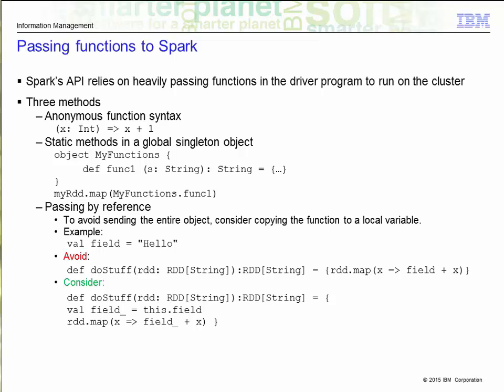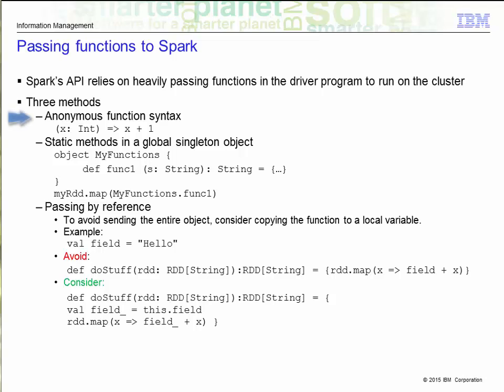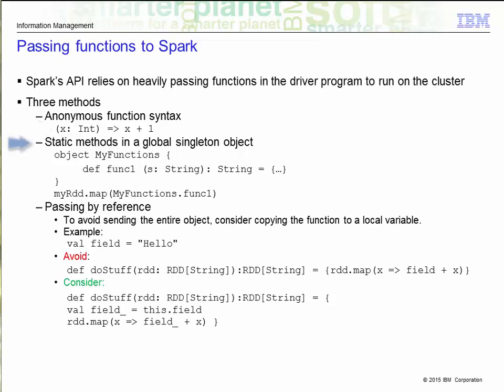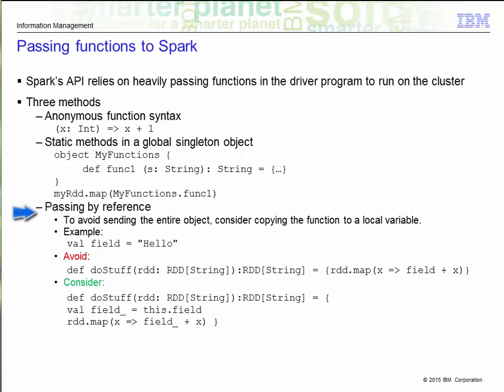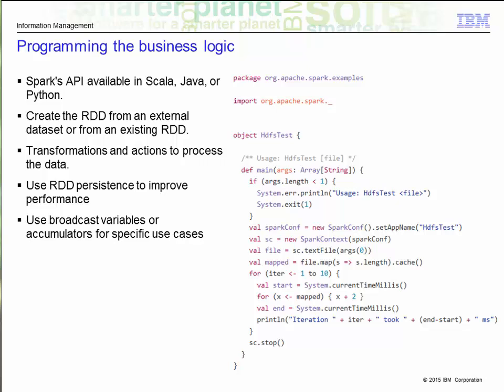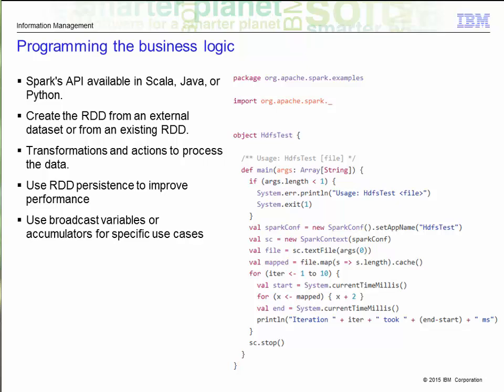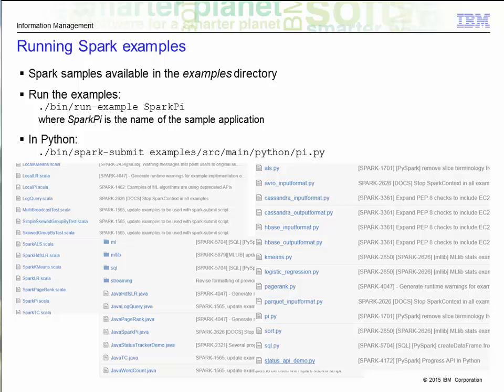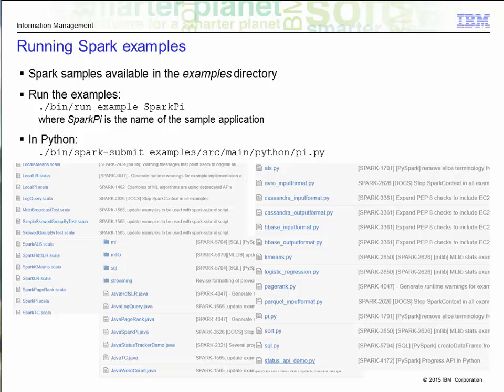Application Programming - Part 2